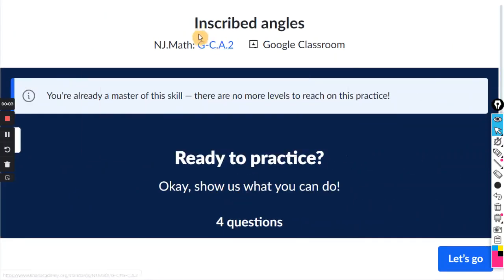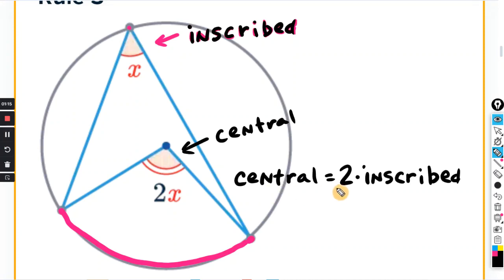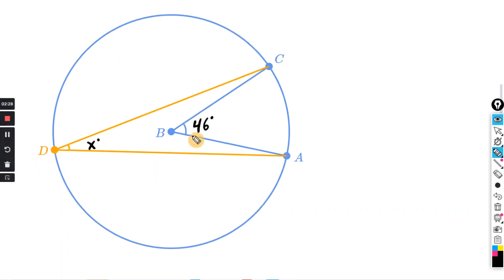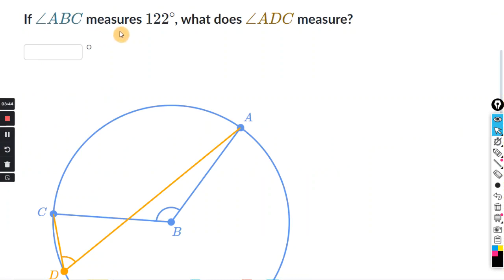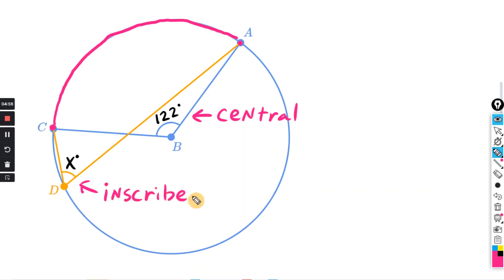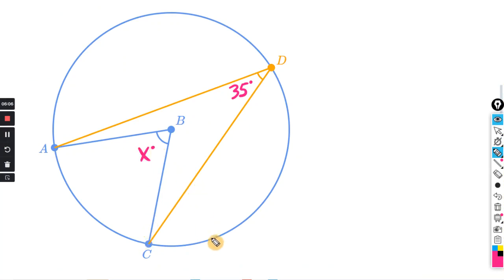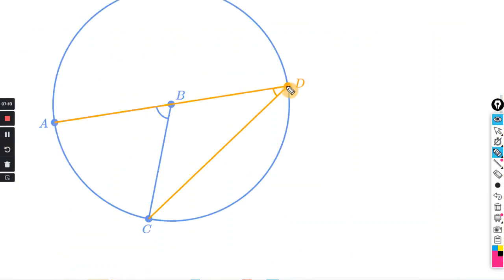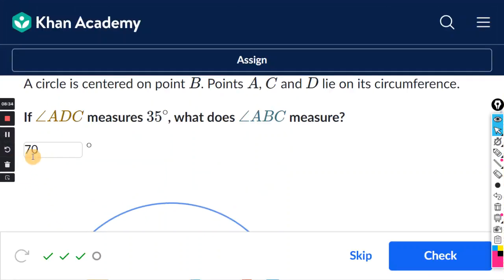Inscribed angles : Khan Academy